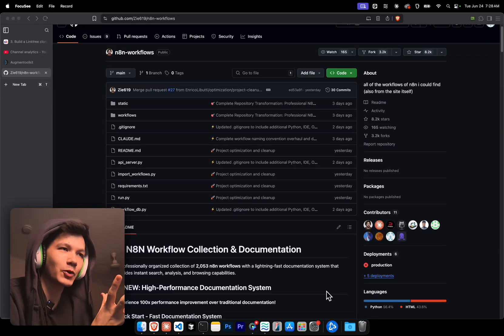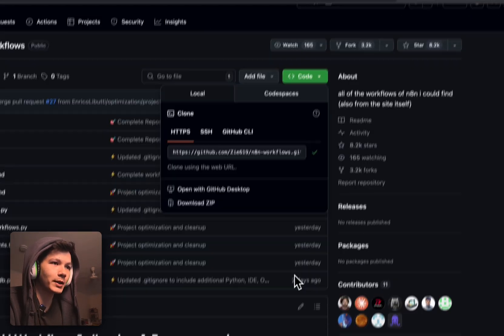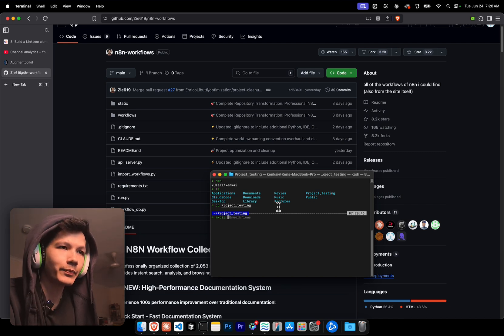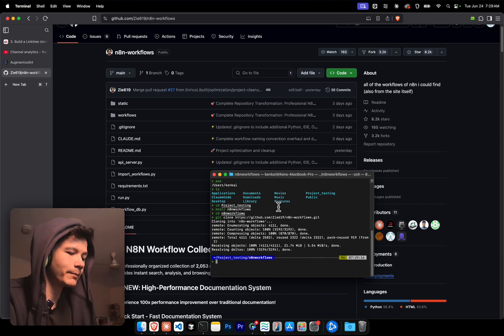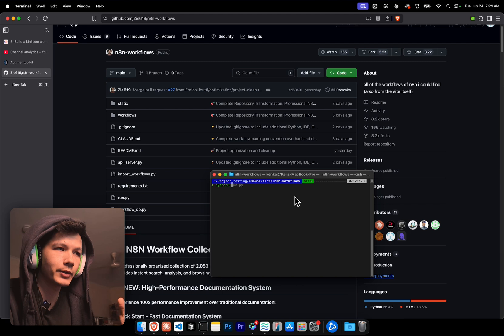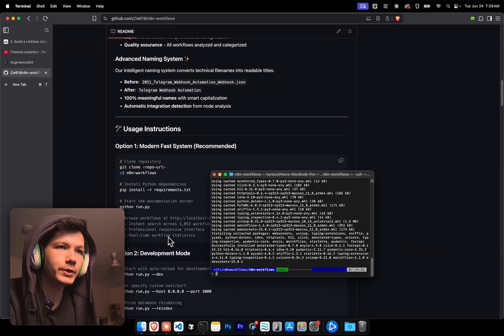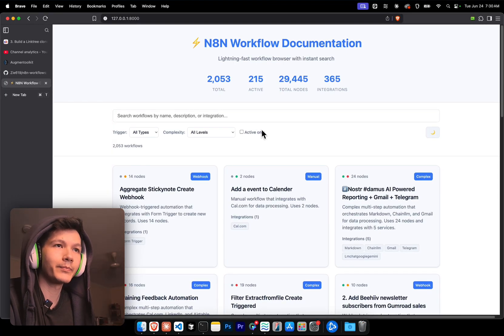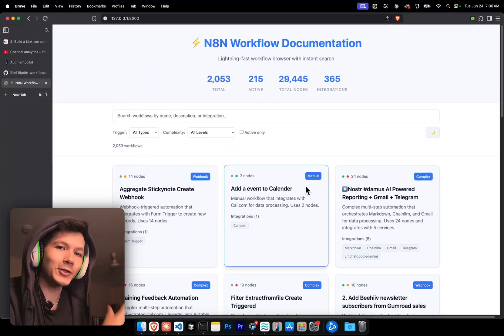Get access to +2000 n8n workflows in 2 mins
Just a simple method to get access to 2000+ n8n workflows for absolutely free.